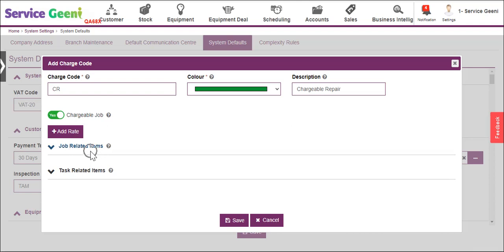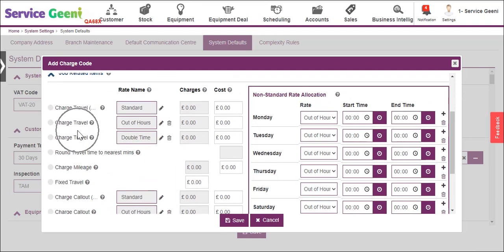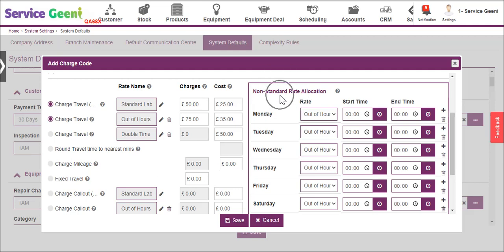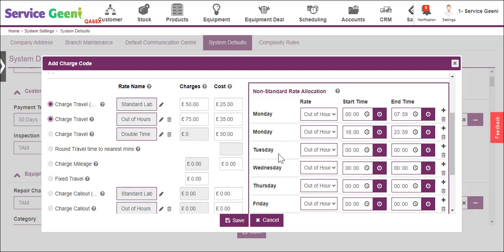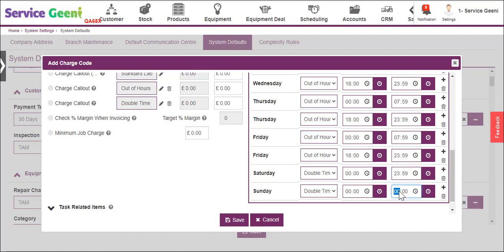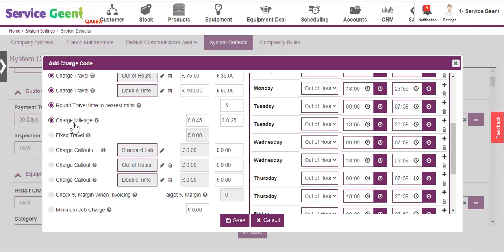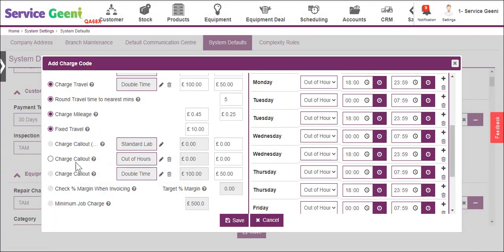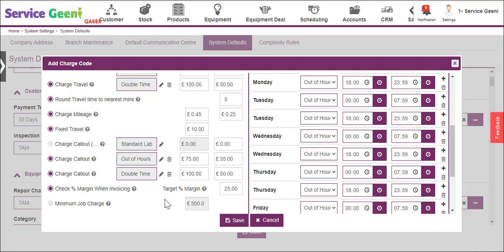04 Job Related Items